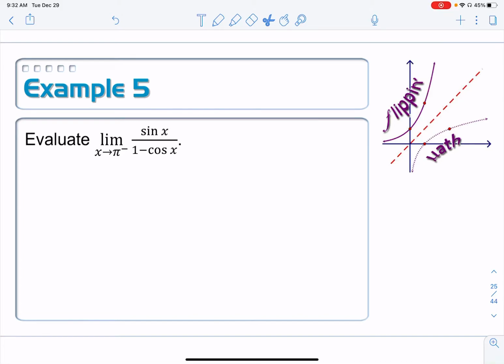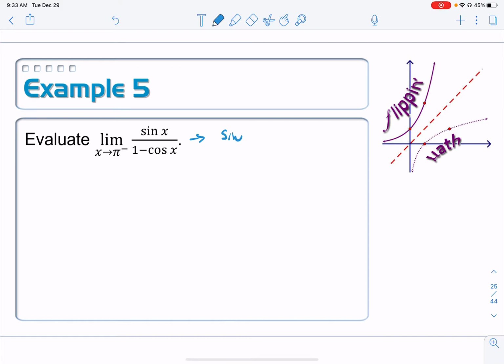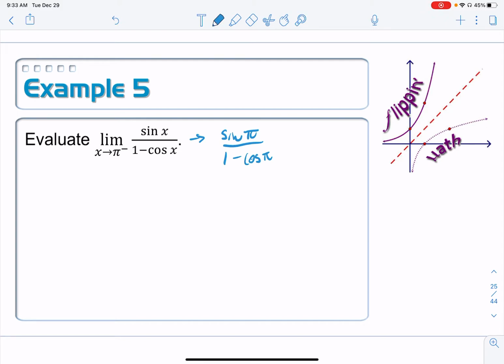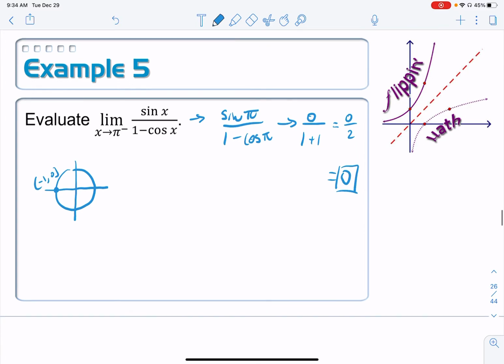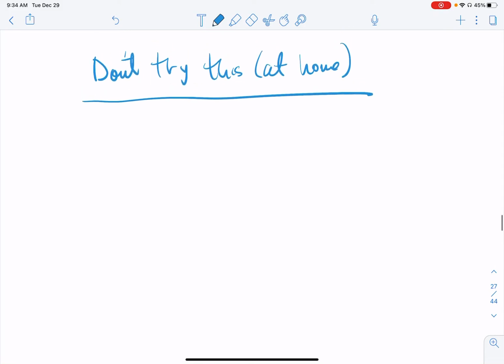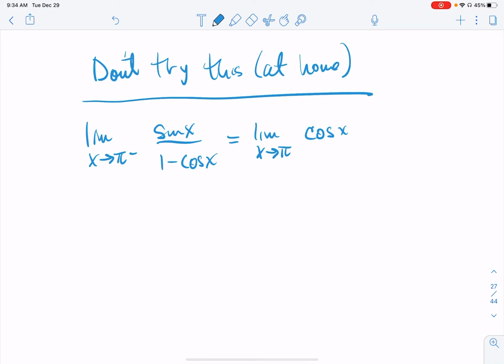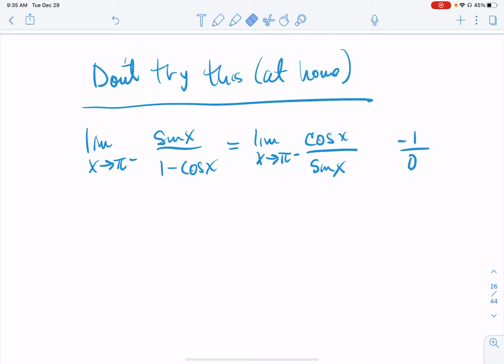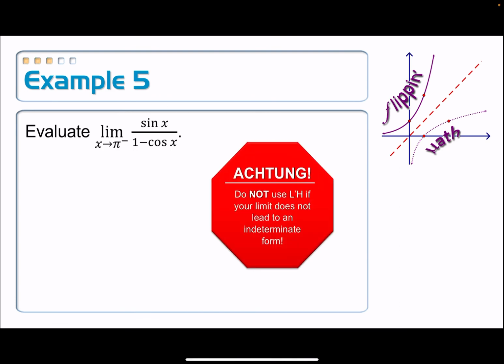4-4: L’Hospital’s Rule, 01f